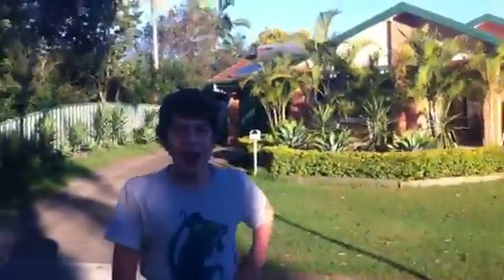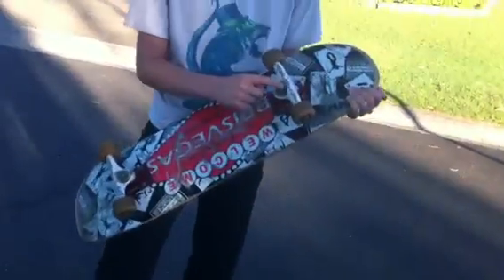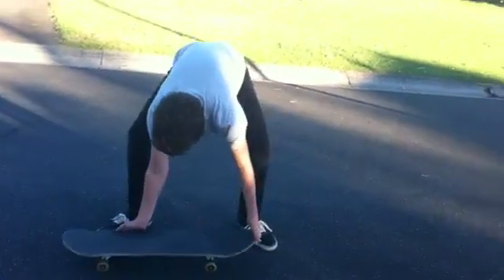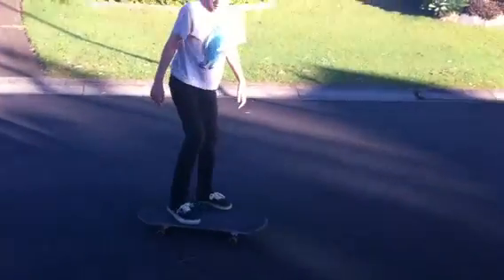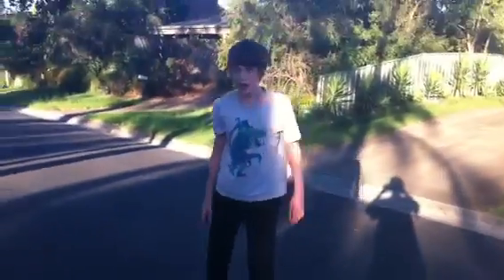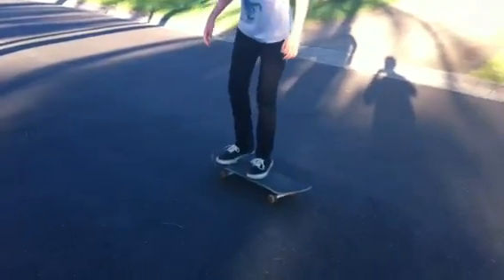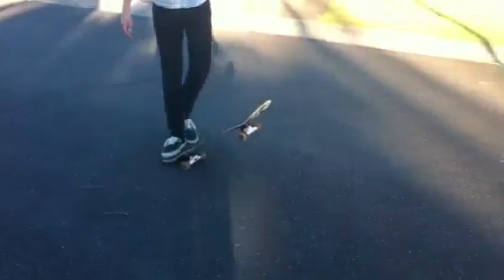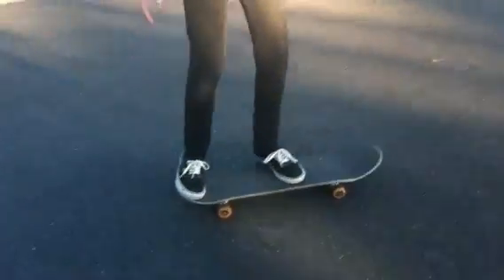How to do an ollie on skateboard massive fail (funny)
Stan Carter fails at teaching and landing an Ollie